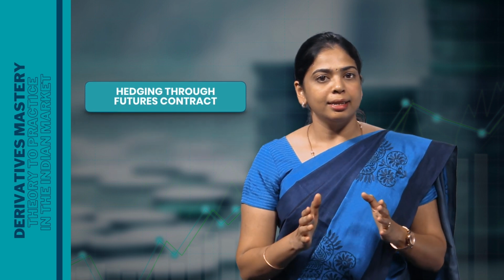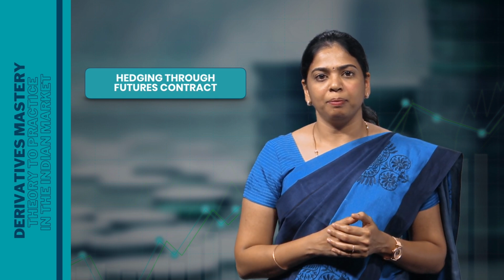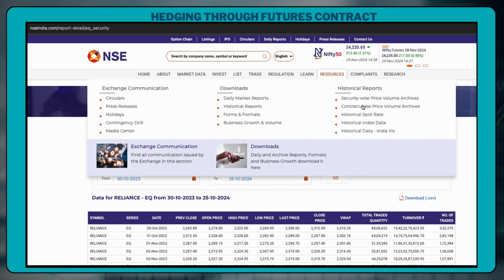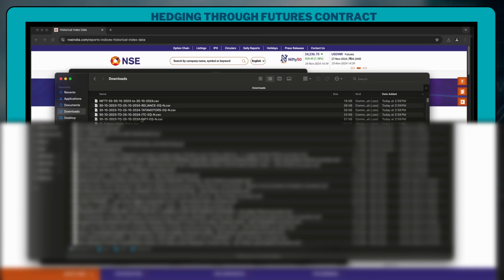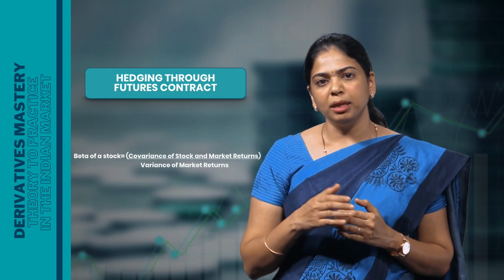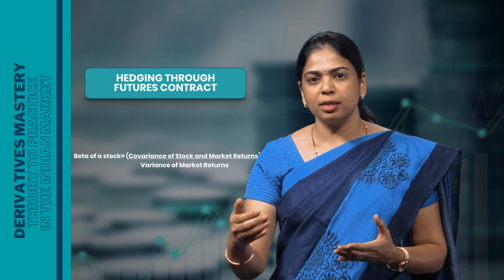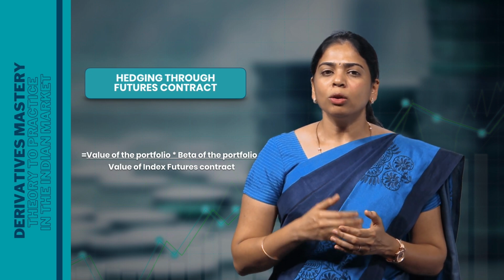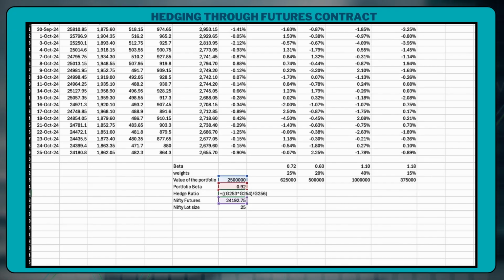12. Hedging through Futures contract